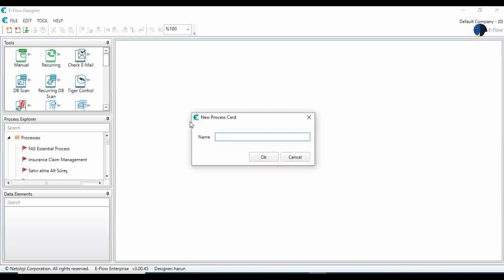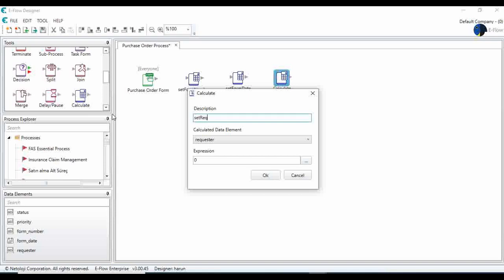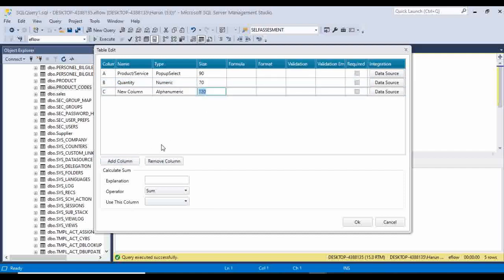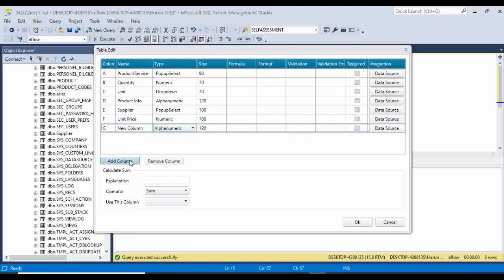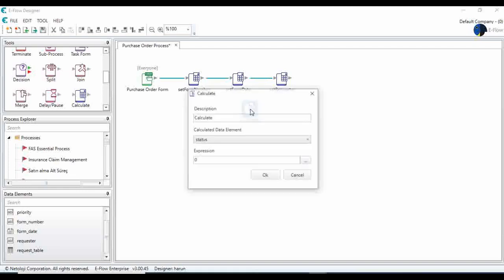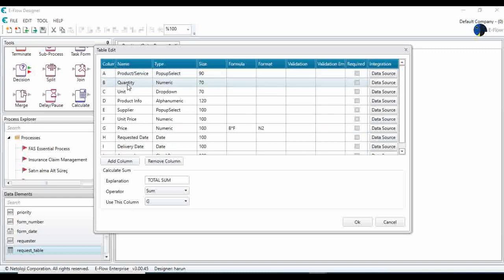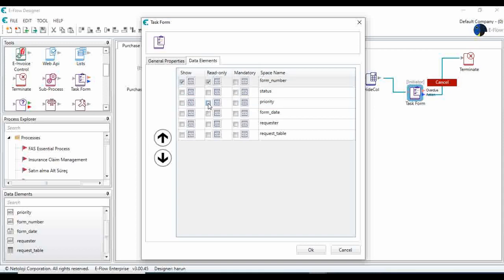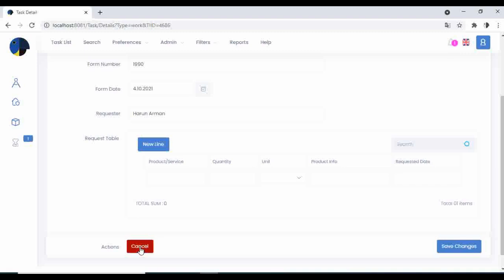Main Steps of the construction of the Purchase Request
Purchase Request Process Design Part 1